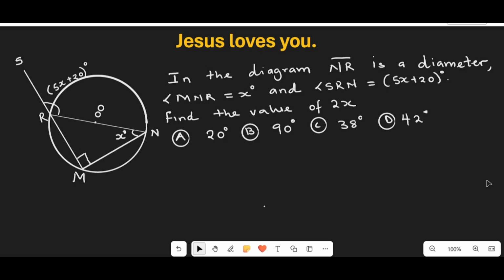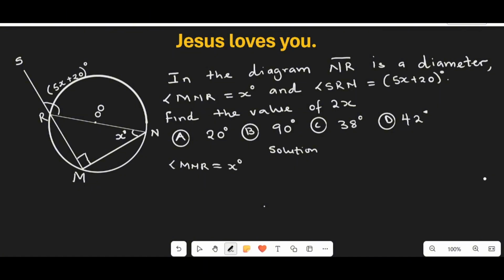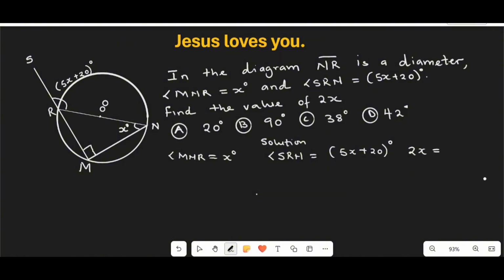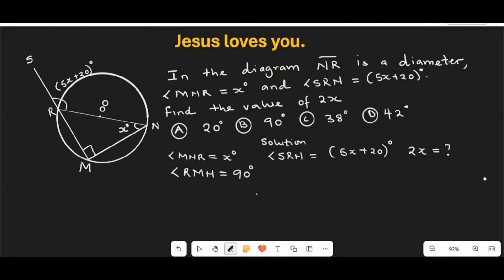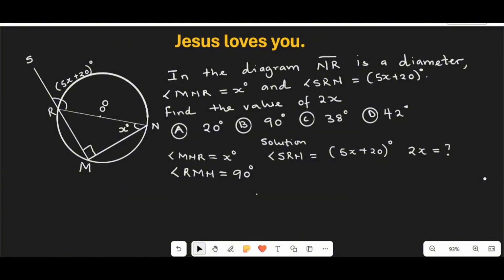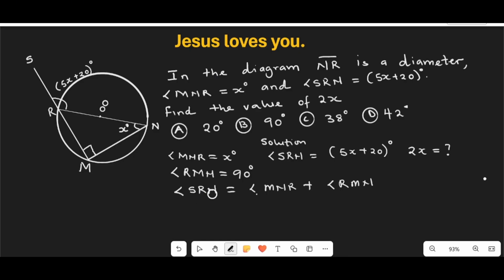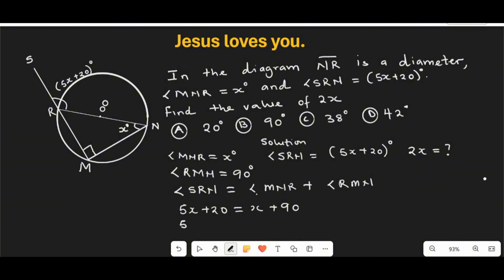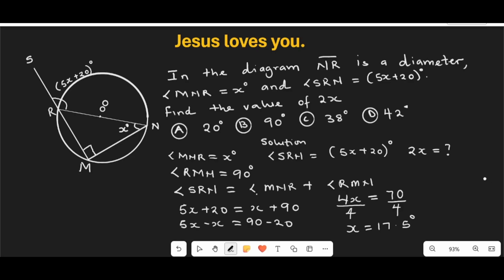Find 2x Fast! | Circle Geometry Theorem Explained Step-by-Step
In this video, we solve an interesting circle geometry problem and find the value of 2x using only:
✔️ Angle Subtended by a Diameter

No complicated methods — just simple step-by-step reasoning that makes geometry easy to understand!

This tutorial is perfect for students preparing for:
📘 WAEC
📘 GCSE
📘 JAMB
📘 SAT Math
📘 School Exams & Math Competitions

🎯 If you enjoy circle geometry and angle-chasing problems, this video will help improve your problem-solving skills quickly.

📌 Watch till the end and try the challenge yourself before seeing the solution!

📚 Check out the full Geometry Playlist here: [PASTE PLAYLIST LINK HERE]